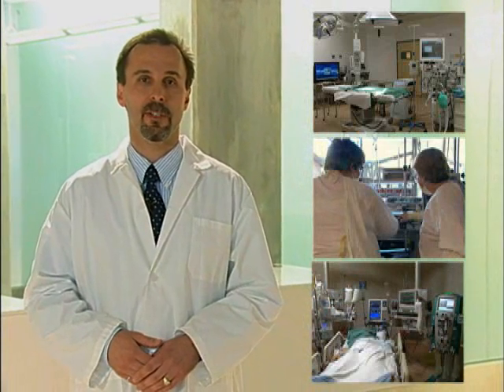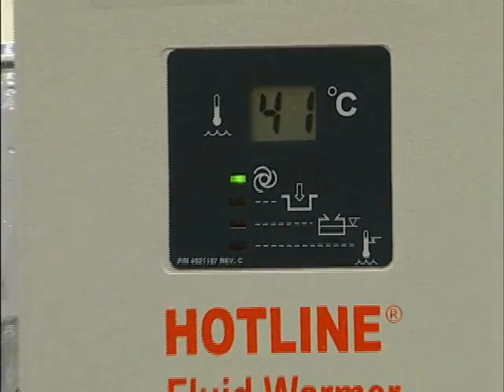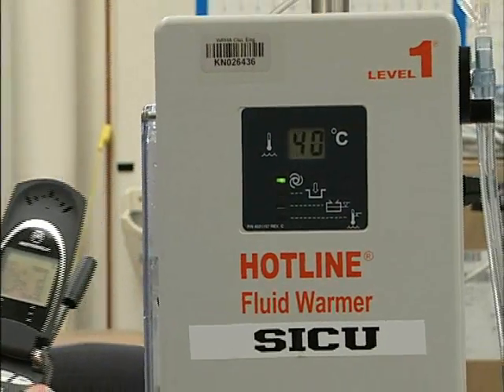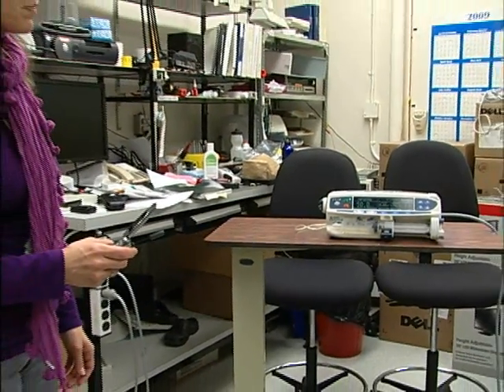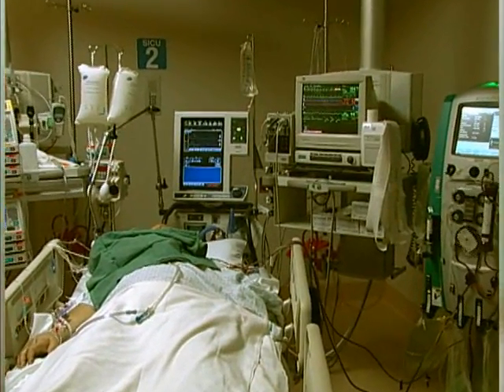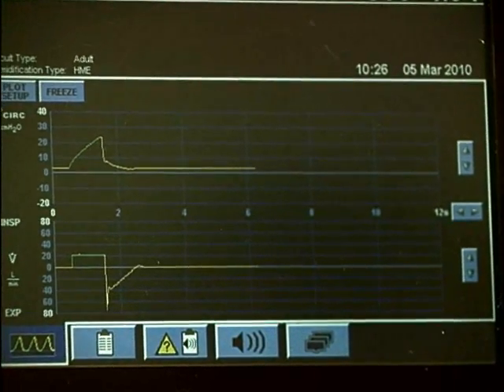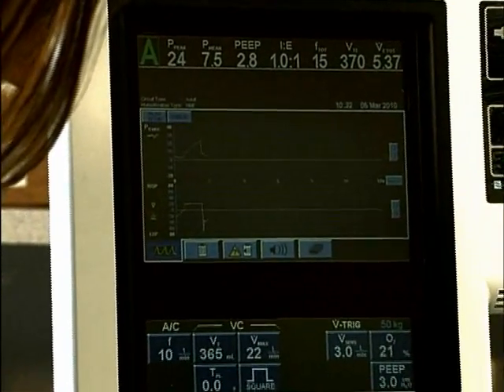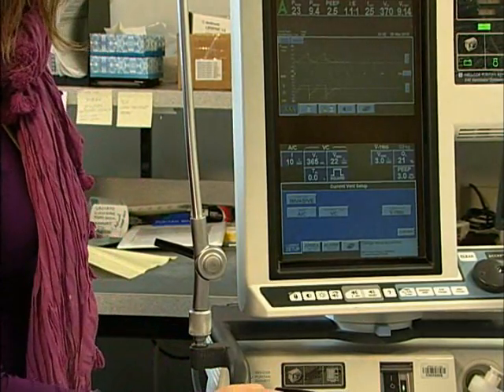Danger of cell phone use in hospitals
Interference of Medical Devices with wireless devices